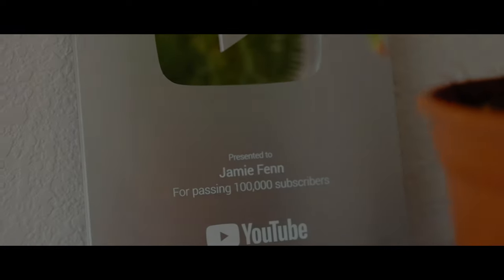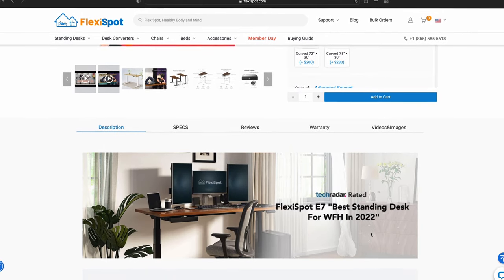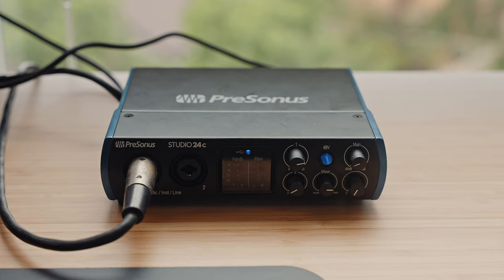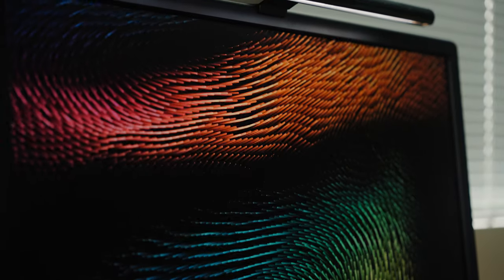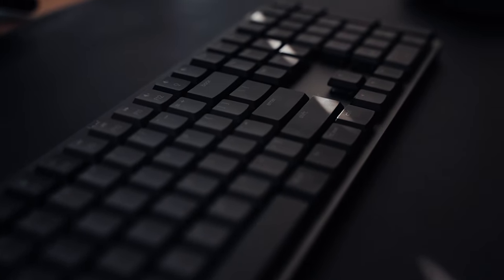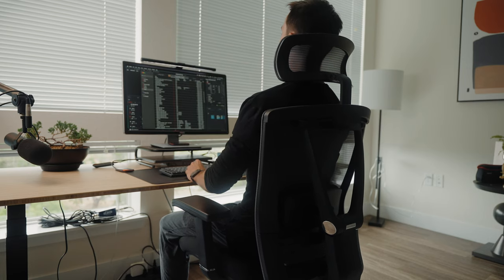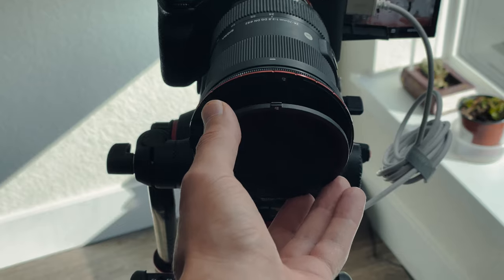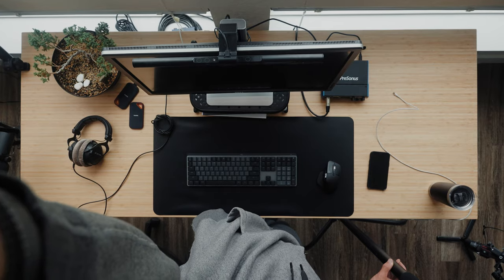The Perfect Creator Studio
I Made My New Dream Minimalist Youtube Studio Desk Setup. This is a minimalist, optimized, and clutter free desk for maximum creativity. I love this new set up because I can stand up and stretch, enjoy the view, and create my best videos.

FlexiSpot Pro Plus Standing Desk E7 - Get an extra $30 OFF when buy through my
Autonomous Premium Ergonomic Chair
Macbook Pro M1 Max
MX Master Keyboard
MX Master 3s Mouse
Monitor Stand
Dell Monitor
Manfrotto Tripod
Manfrotto Fluid Tripod Head
BEST stabilizer Ronin RS2
Presonus 24c External Sound Interface
Shure SM7b Microphone
Frameworks Microphone boom stand
Rode Wireless Go II
Freewell Magnetic ND Filters
SSD Hard Drive
GVM 600s Light